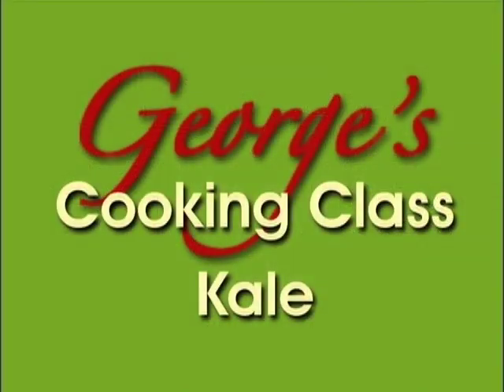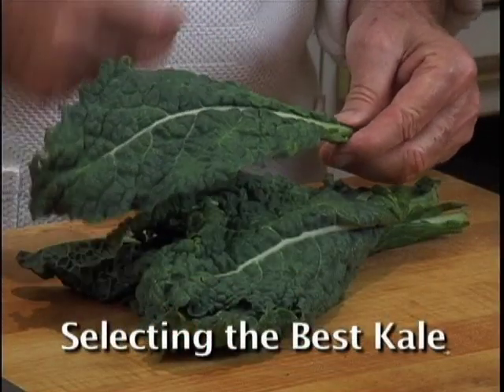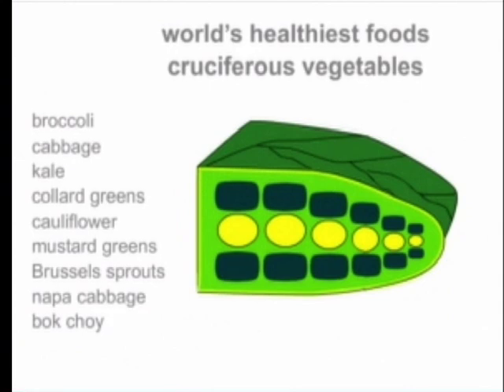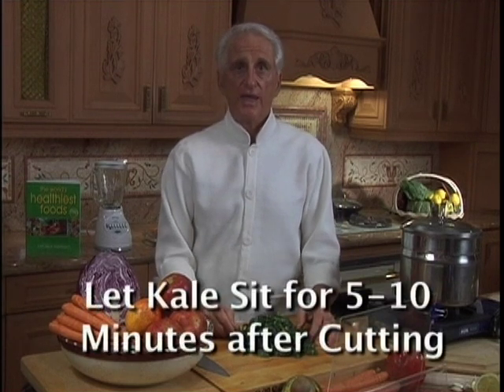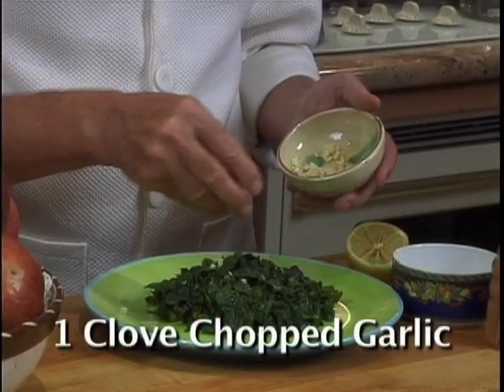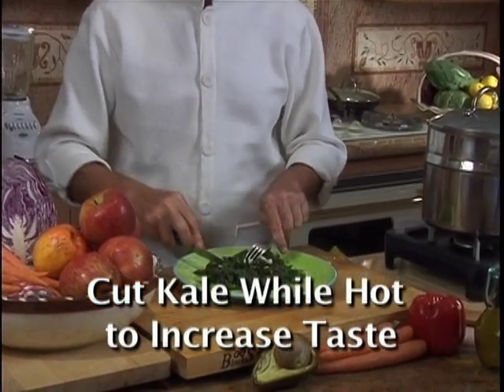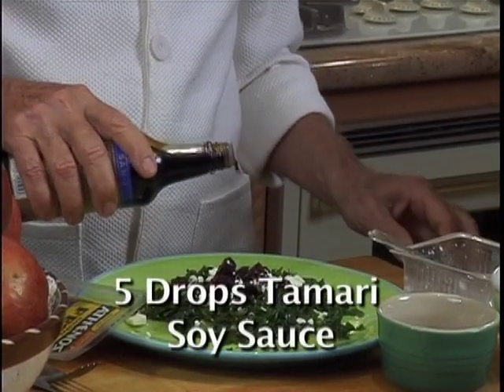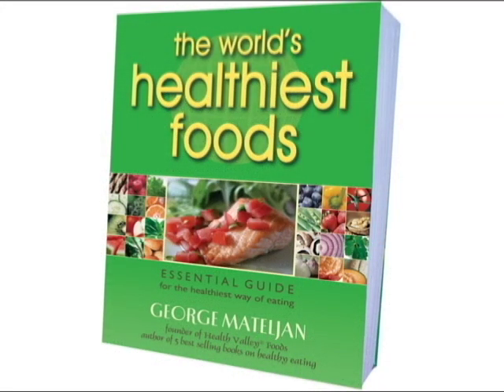How to Cook Kale for Optimum Health by George Mateljan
A new way to cook Kale for maximum nutrition and taste from The World's Healthiest Foods

Learn a new way to cook great tasting, good for you foods in just minutes with George Mateljan.

George's New Way of Cooking is based on scientific studies that report low cooking temperatures and short cooking times as two of the most important criteria to help bring out the flavor of food and retain their valuable vitamins, minerals and antioxidants.

Visit the website for hundreds of free easy recipes and to order the "The Healthiest Way of Cooking" DVD with 46 full length cooking videos to help you cook and enjoy more nutritious and flavorful meals at home.

Because most recipes take only minutes to prepare, and you are cooking more of your meals at home the New Way of Cooking can save you both time and money!

The website is a virtual encyclopedia with over 2500 web pages of information collected from over 40 years of research on nutrition, food and good tasting food.

and In just 5 minutes learn what foods are best for you with personalized recommendations from our interactive Food Advisor.

Sign up for our Newsletter and get the first chapter of The World's Healthiest Foods book FREE! Stay informed, and get healthier and more powerful.

The George Mateljan Foundation, a not-for-profit foundation with no commercial interests or advertising, is a new force for change to help make a healthier you and a healthier world.